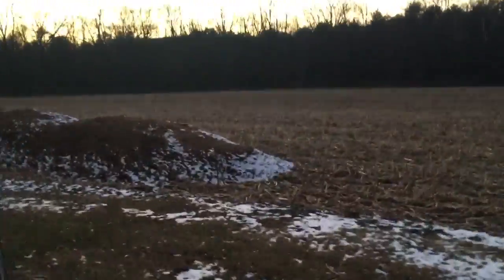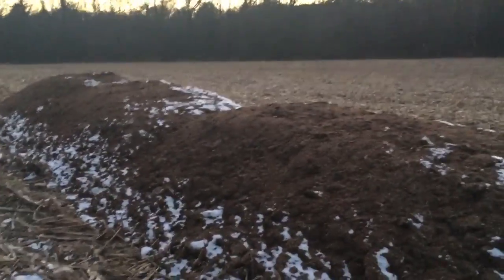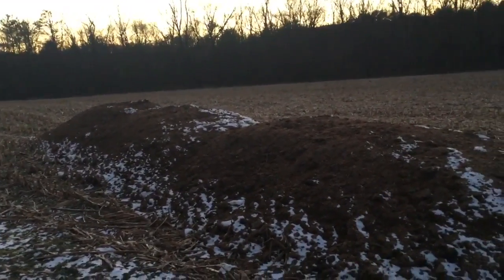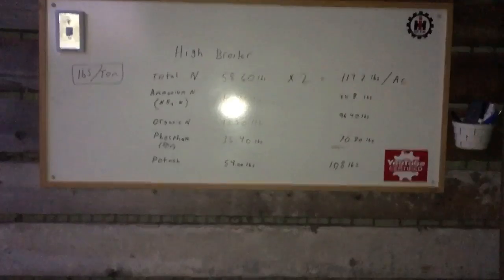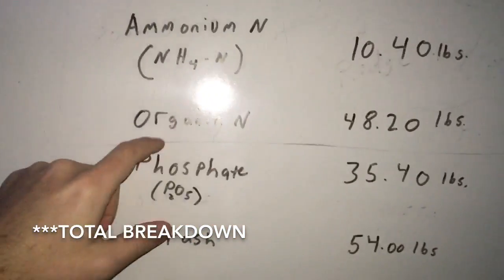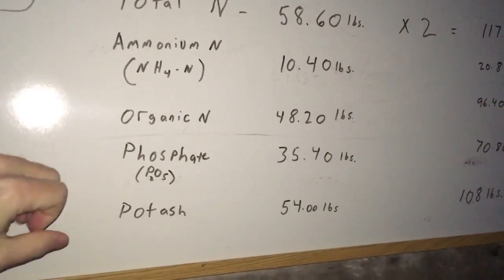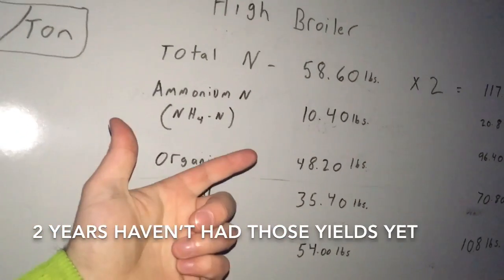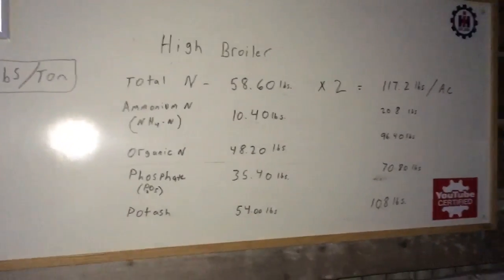What’s In Manure?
Today I just got an updated manure Management plan in the mail. This video will show the breakdown of the nutrients in the broiler manure. The manure is tested by Waypoint Analytical to see what the nutrient content is.